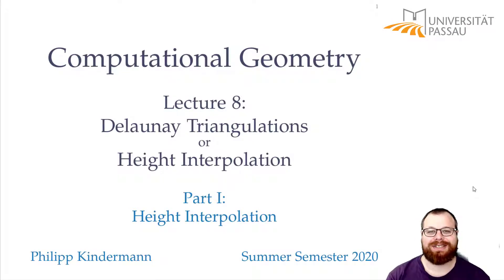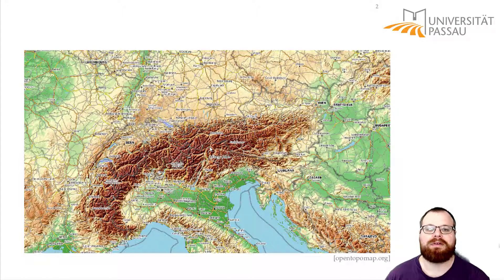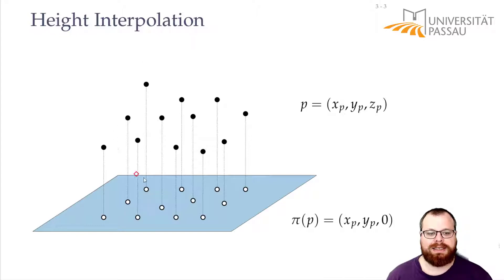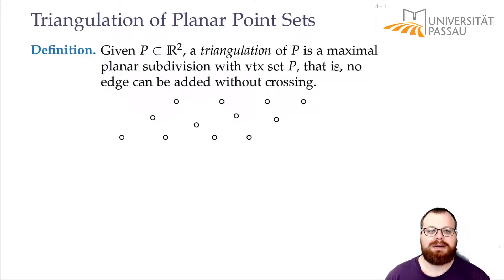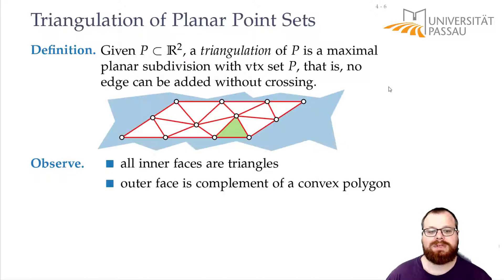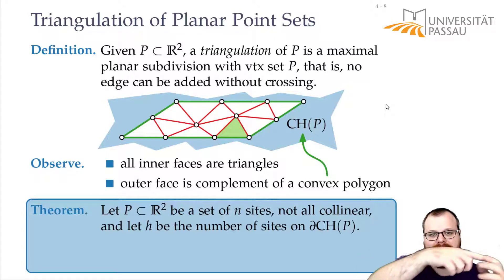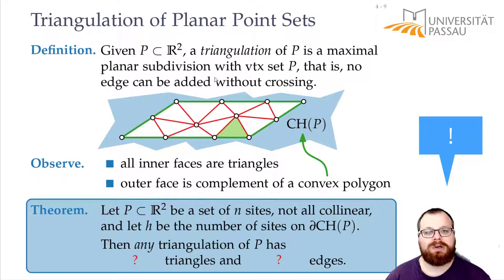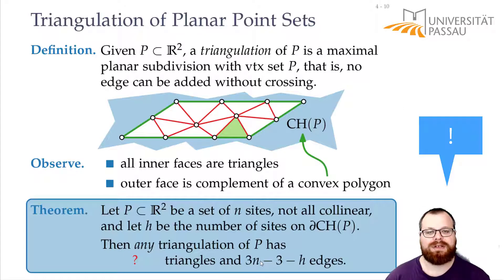Delaunay Triangulation (1/5) | Computational Geometry - Lecture 08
Computational Geometry
Lecture 08: Delaunay Triangulation
Part I: Height Interpolation
Philipp Kindermann